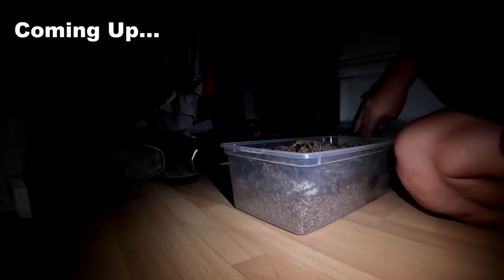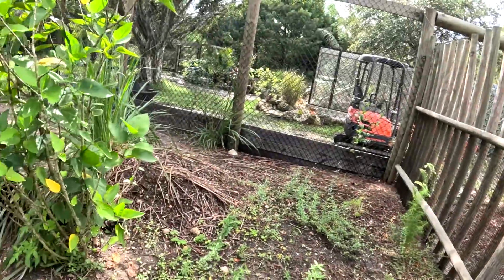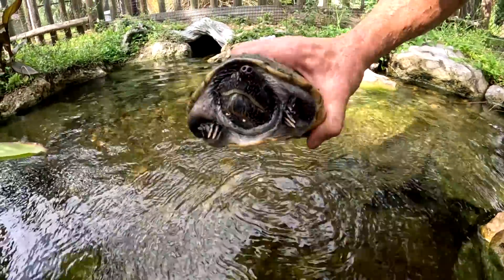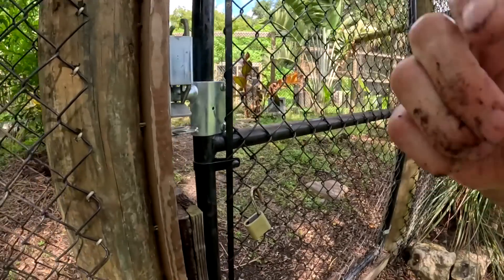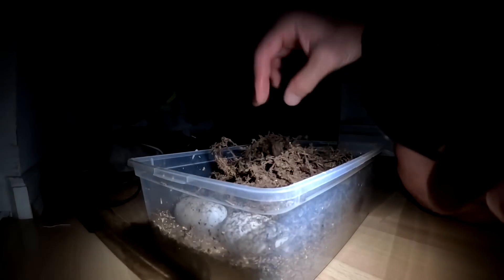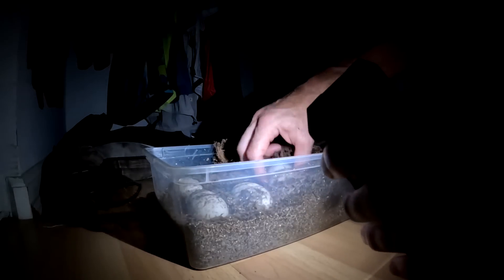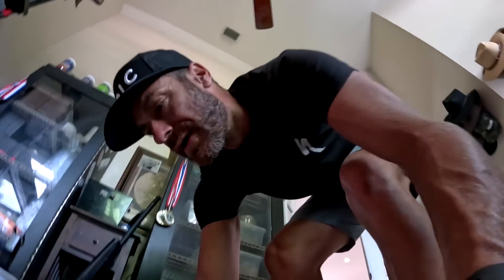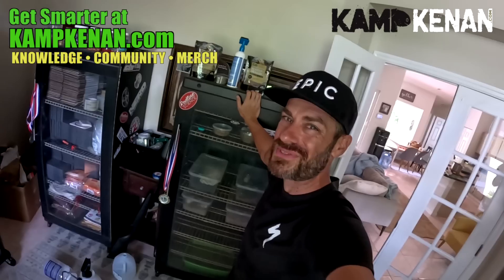Candling the Caiman Eggs! Are they Fertile?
Time to go into the dark and candle the caiman eggs that we stole from the nest a couple of weeks ago to see if any of them is fertile. Join me in the Kamp Kenan closet for an egg candling session!